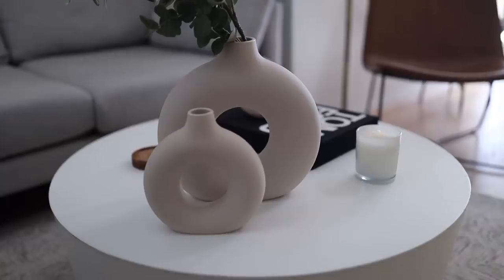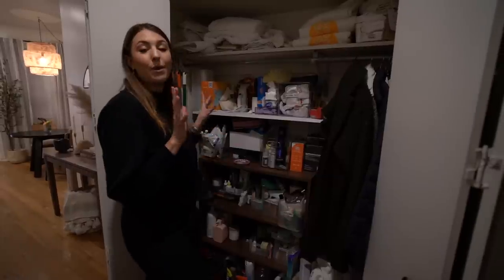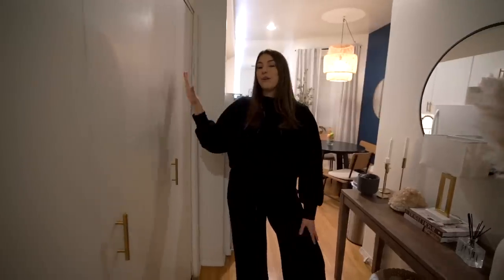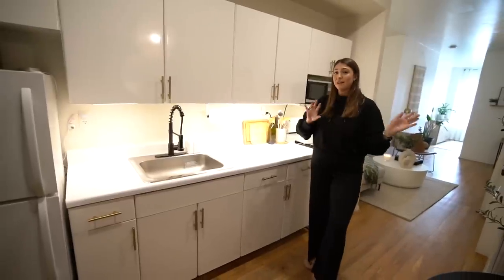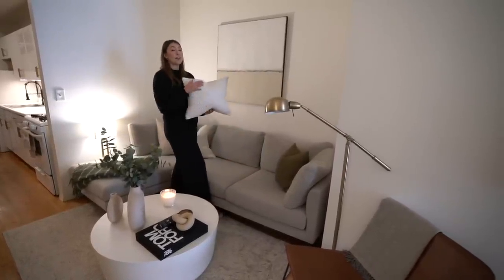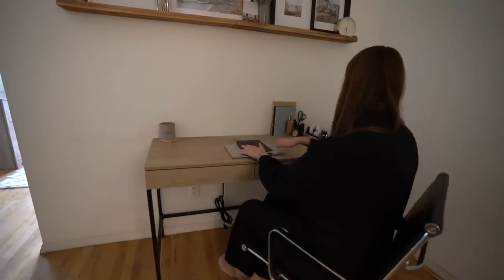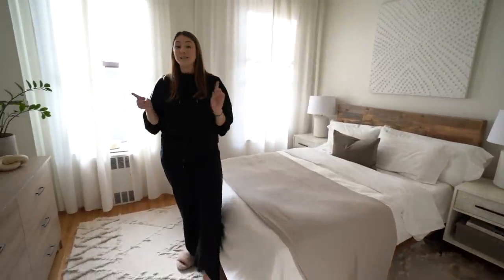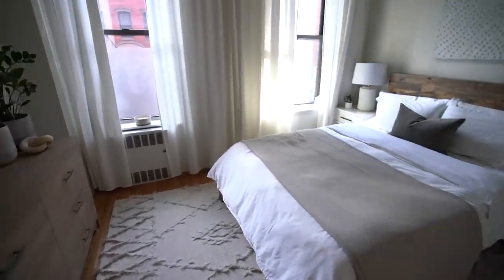NYC Apartment Tour in Midtown, Manhattan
Welcome to my NYC apartment tour in Midtown Manhattan. My apartment is technically a studio because there are no doors but it's super spacious. This is a railroad-style apartment in a typical walk-up building in NYC.

Entry way:
Reed Diffuser

Office Chair
Shelves (Amazon)

∙AMAZON STORE